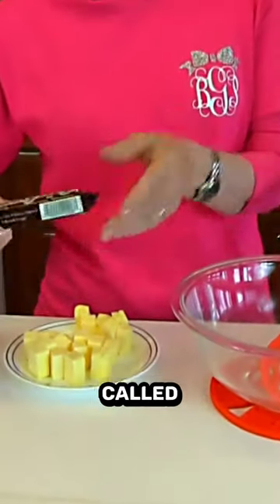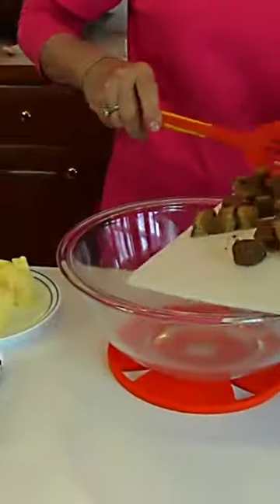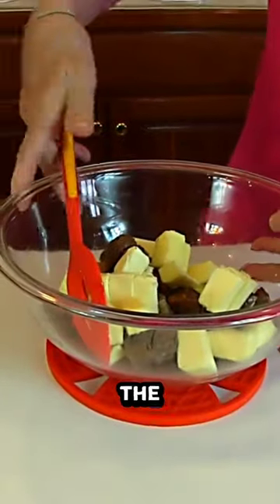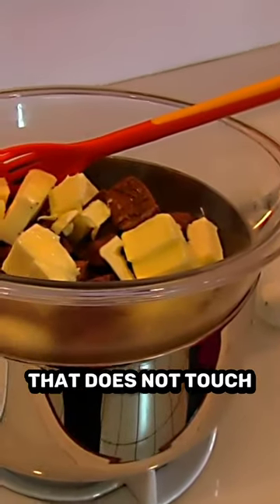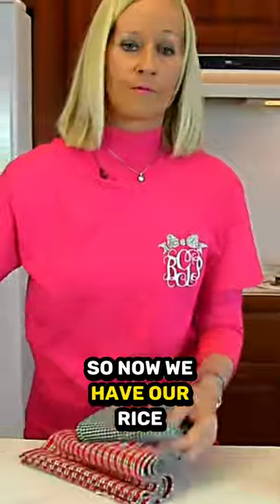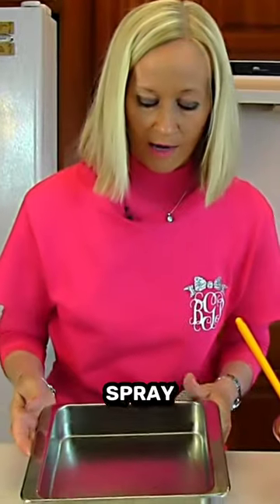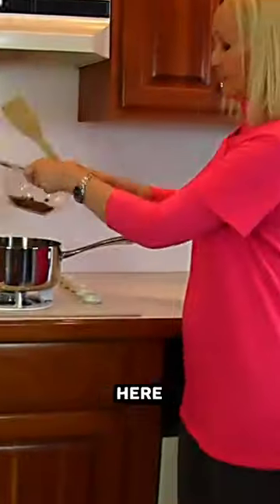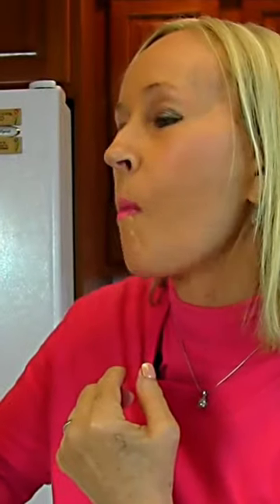Betty's Chocolate Crispy Cakes Recipe SHORT